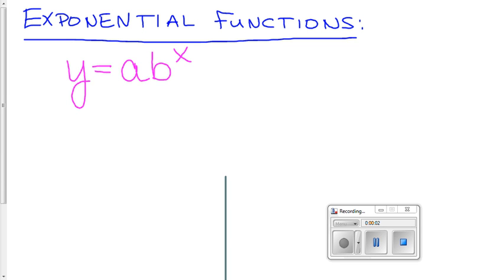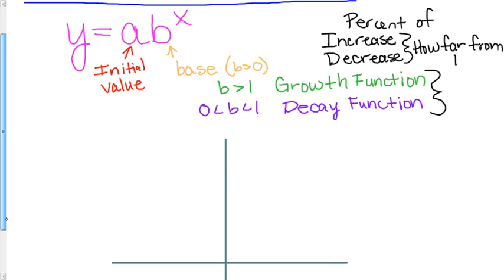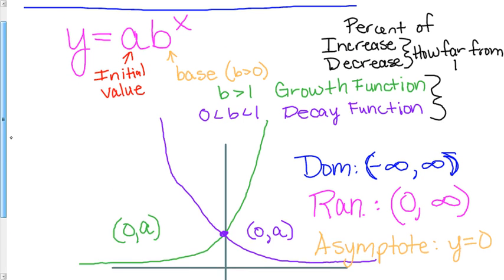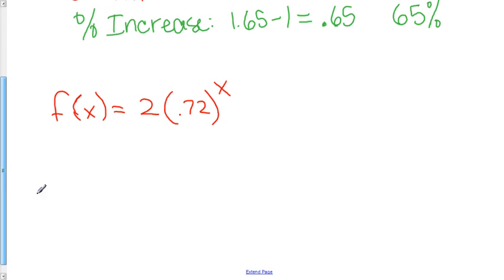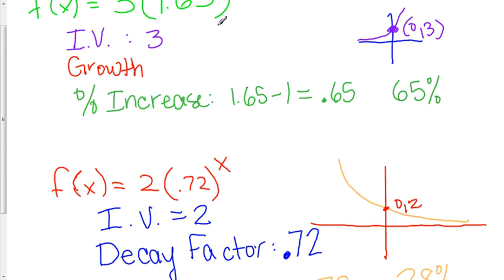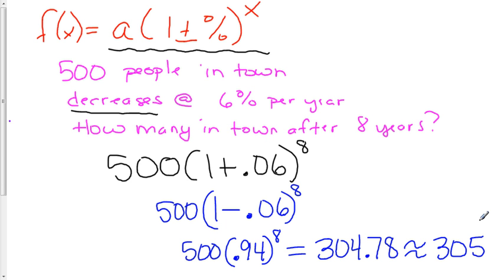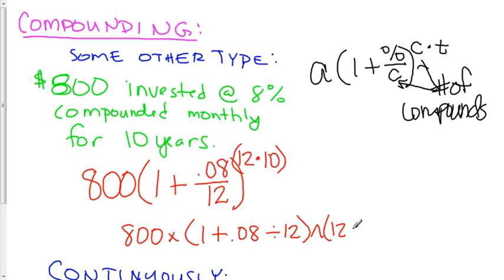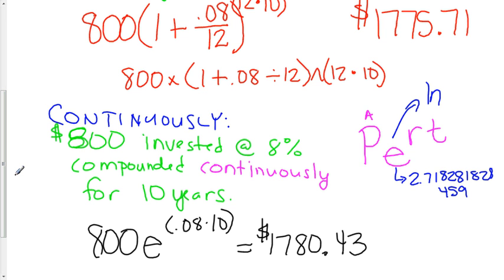Pre-Calc: 3.1 Exponential Functions